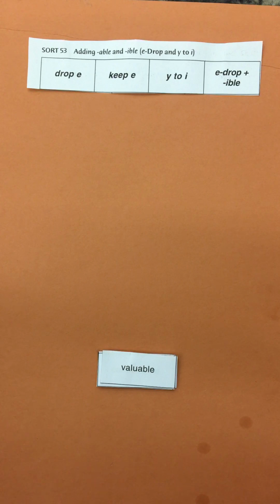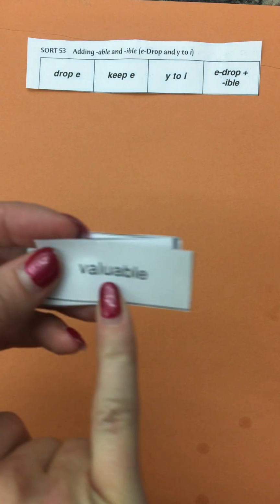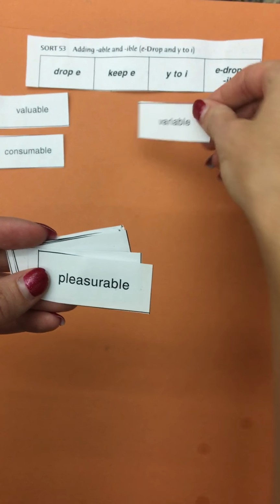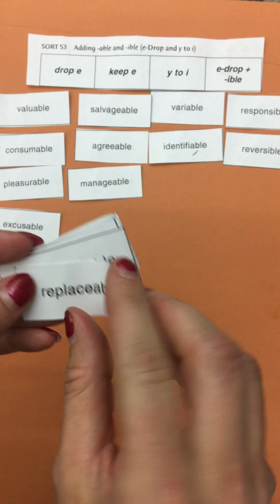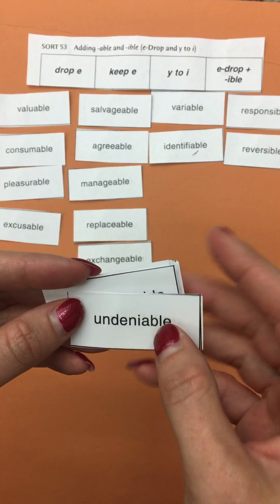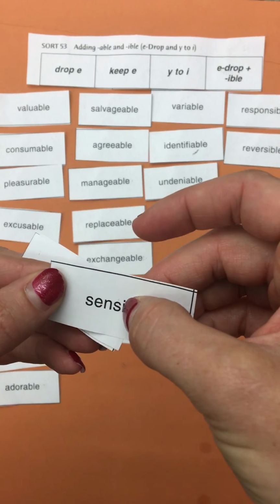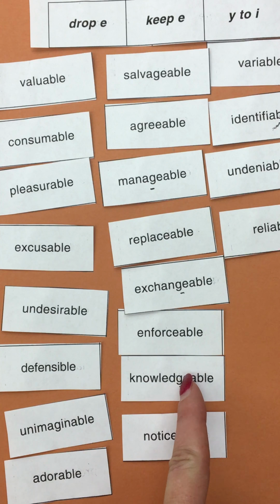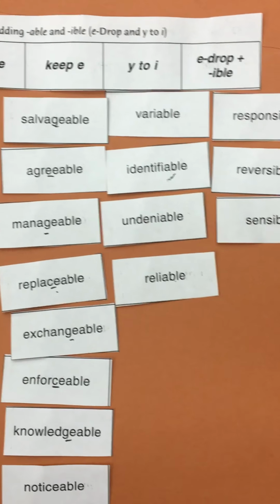DR sort 53 -able and -ible (e-drop and y to i)